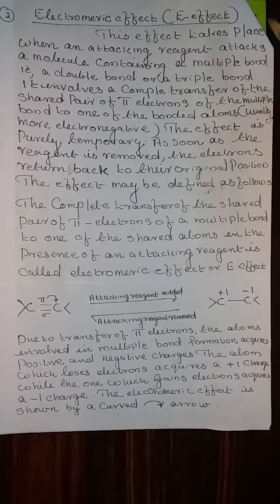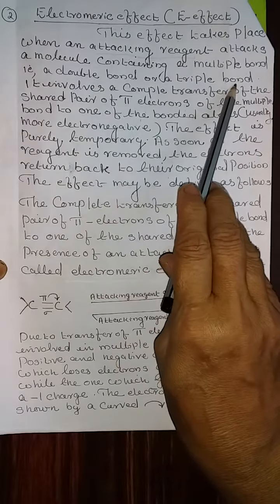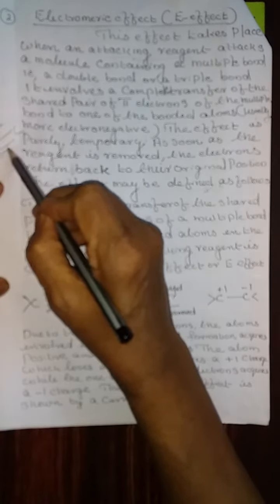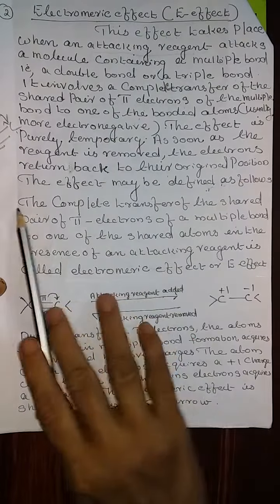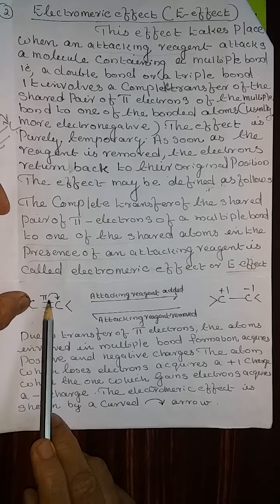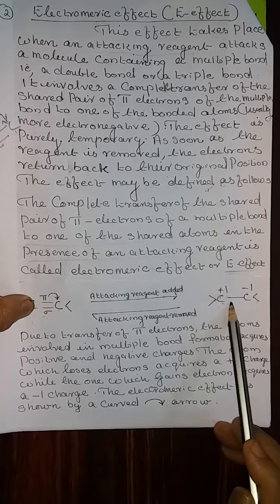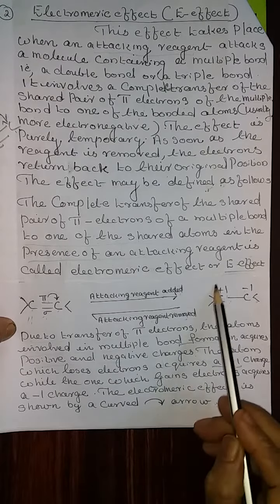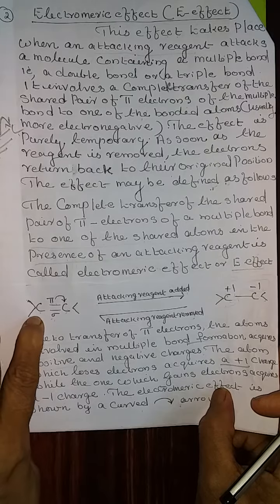chemistry 11th std chapter 12 Electromeric effect part 1